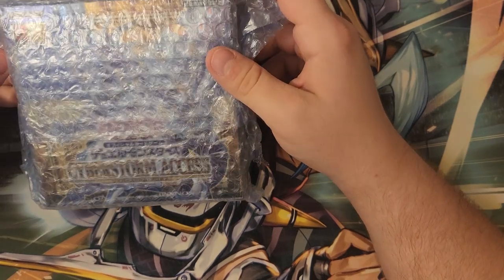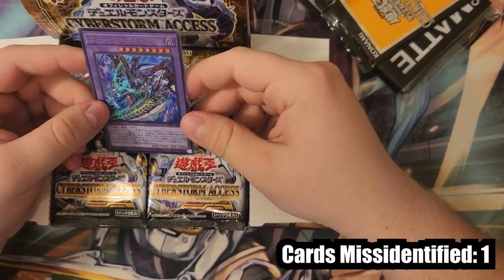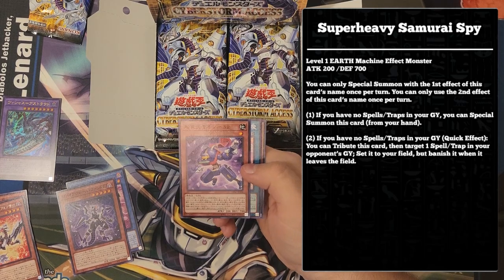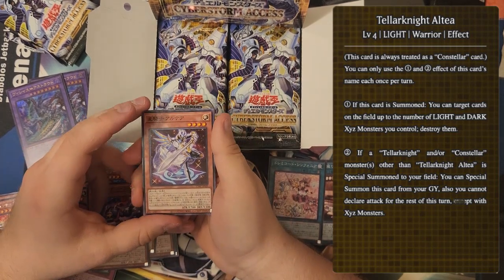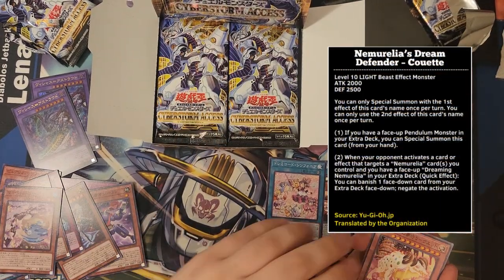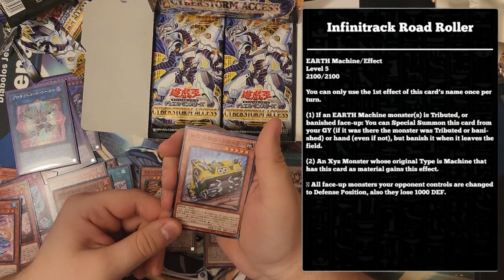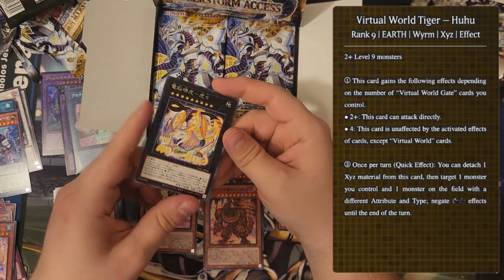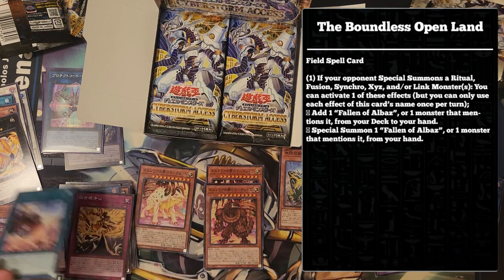Cyberstorm Access Box Opening & Yugioh Set Review (1/2)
Justin Opens a box of cyberstorm access